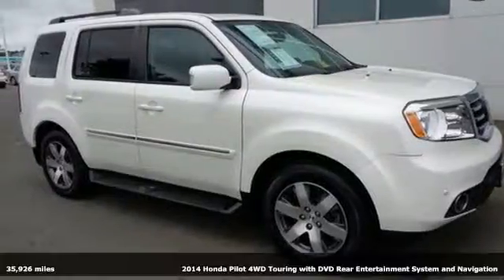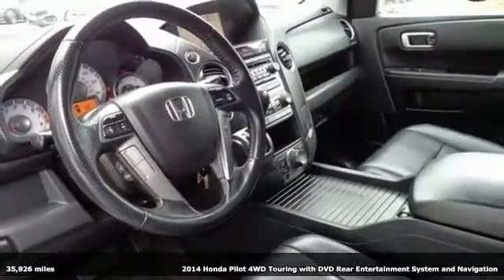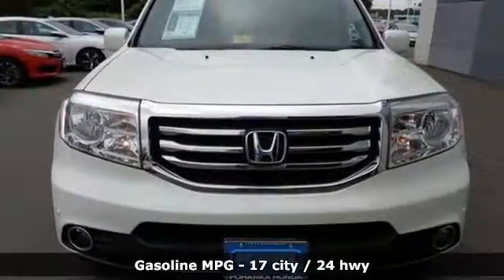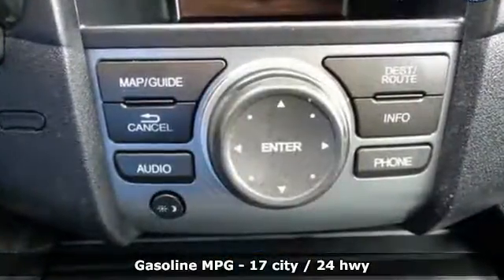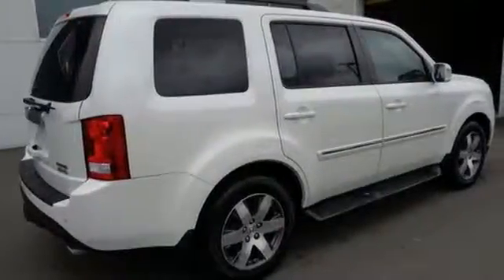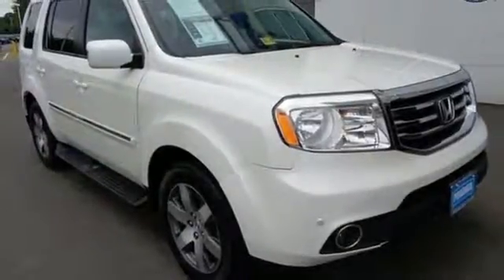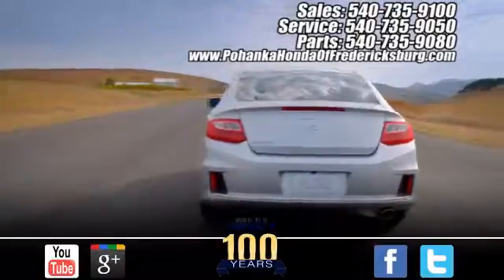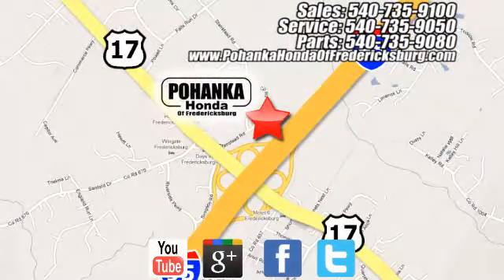Used 2014 Honda Pilot Fredericksburg VA Richmond, VA 17H306 - SOLD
Year: 2014
Make: Honda
Model: Pilot
Trim: Touring
Engine: 3.5L V6 24V SOHC i-VTEC
Transmission: 5-Speed Automatic
Color: White
Interior: Black
Mileage: 35926
Stock #: 17H306
VIN: 5FNYF4H95EB046945
4WD. Delivers straight up traction control. Does a great balancing act. Be the talk of the town when you roll down the street in this gas-saving 2014 Honda Pilot. This wonderful Honda is one of the most sought after used vehicles on the market because it NEVER lets owners down. All prices exclude taxes, title, license, and dealer processing fee of $599.00. Published price subject to change without notice to correct errors or omissions or in the event of inventory fluctuations. All features not on all vehicles. Vehicles shown are for illustration purposes only. MPG is based on 2017 EPA mileage ratings. Use for comparison purposes only. Your mileage will vary depending on driving conditions, how you drive and maintain your vehicle, battery-pack (hybrid only) and other factors.

Address:
60 South Gateway Drive